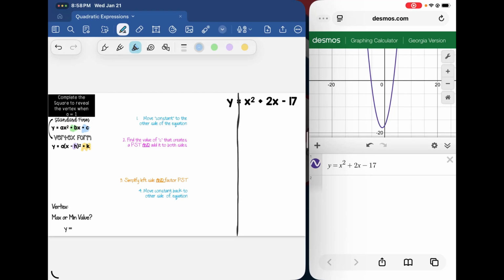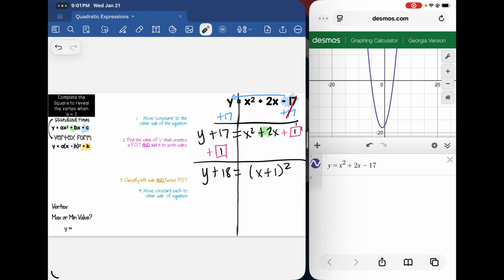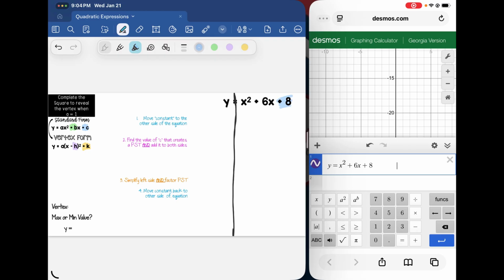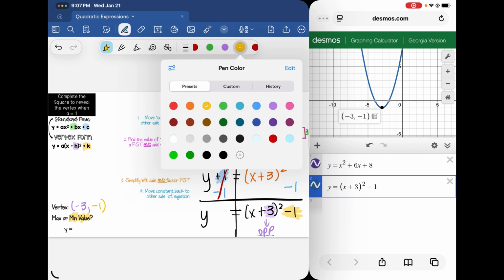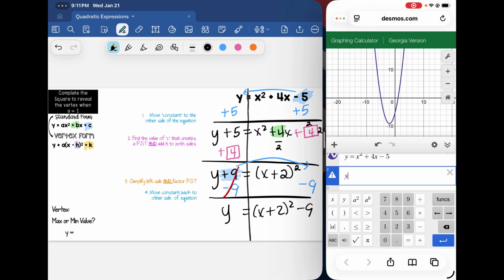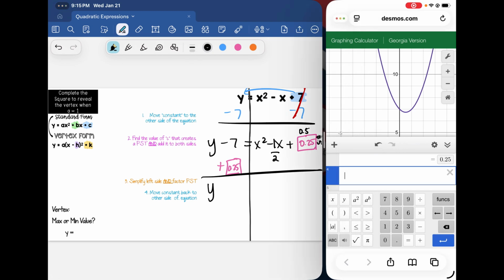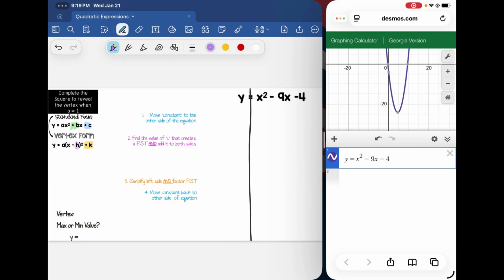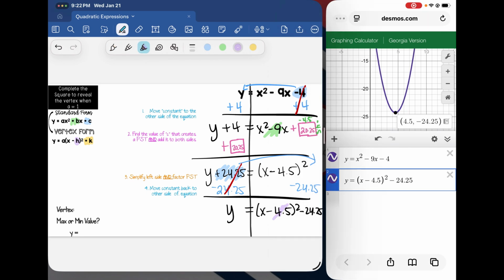Standard to Vertex Form by Completing the Square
In this lesson, we convert a quadratic from standard form to vertex form by completing the square algebraically when a = 1.

From vertex form, we identify the vertex and determine whether the graph has a maximum or minimum value.

This approach helps students understand the structure of quadratics and how algebra connects to graphs.